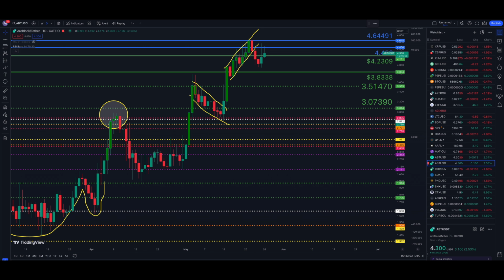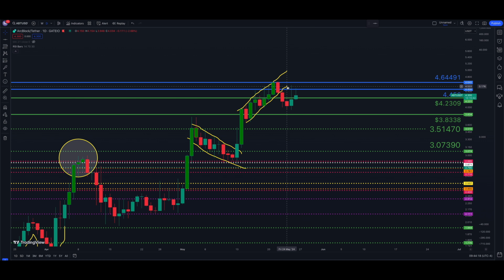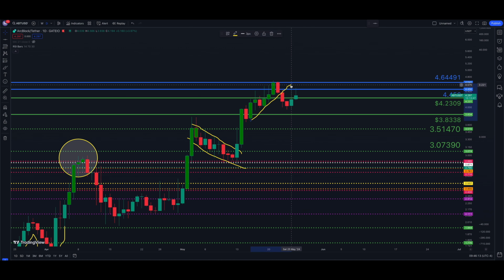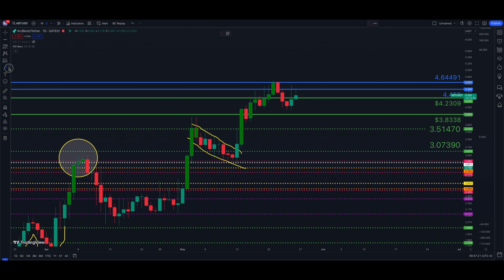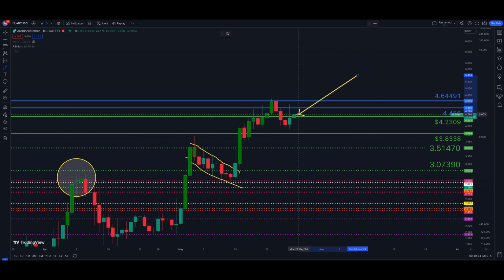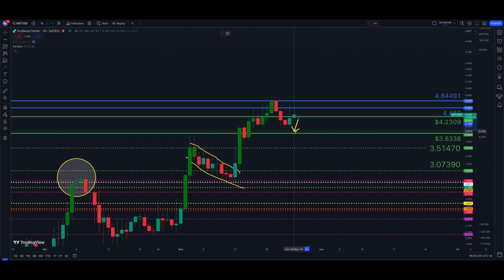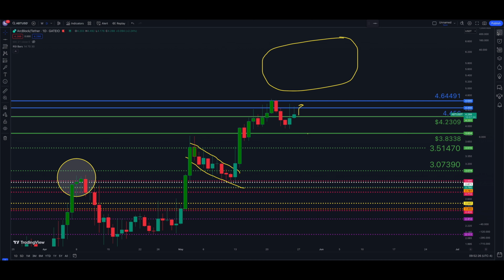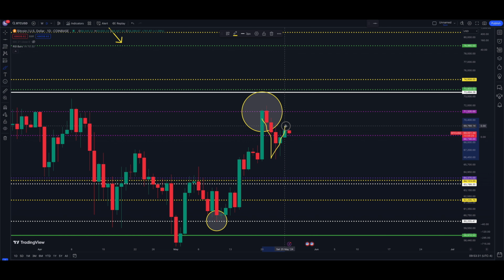Arcblock (ABT) Finding Trouble Going Higher.....For Now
Arcblock (ABT) the top is in for now as our upper price targets were met. We discuss what to look for next as price pulls back. WE are watching Bitcoin & our support areas.

► Stock Market Art Work: